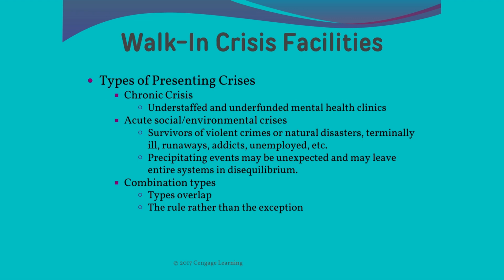Module 10 Lecture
Crisis Case Handling